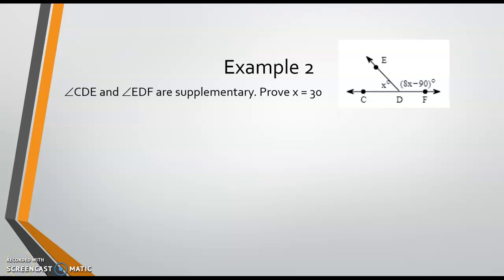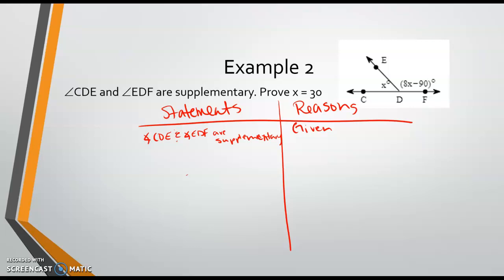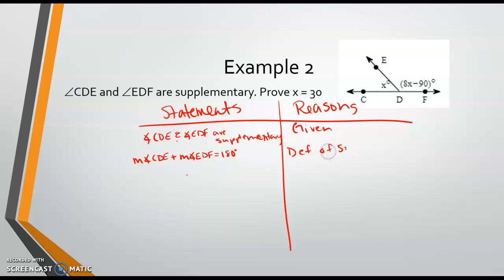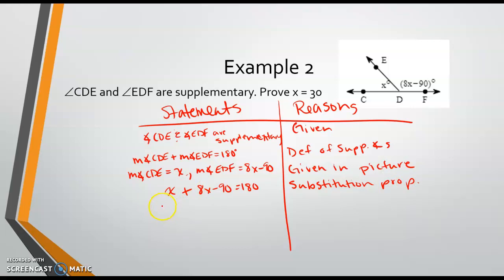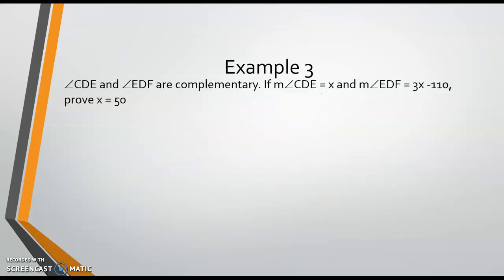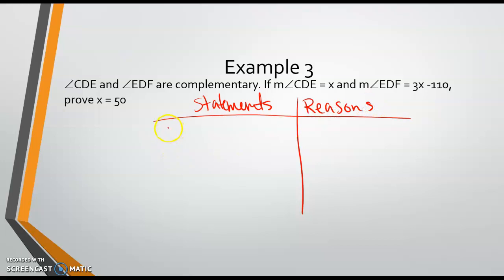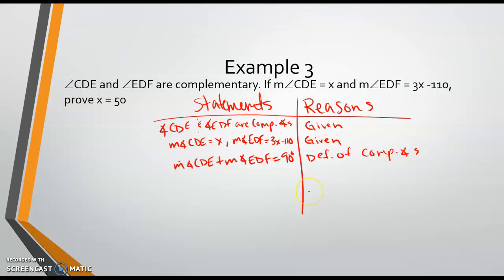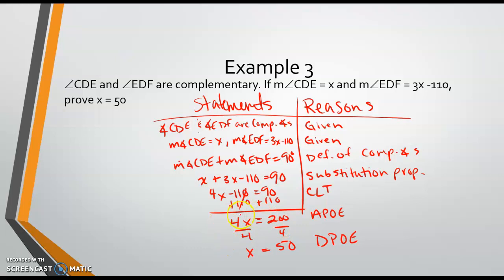Geo: Geometric Proofs